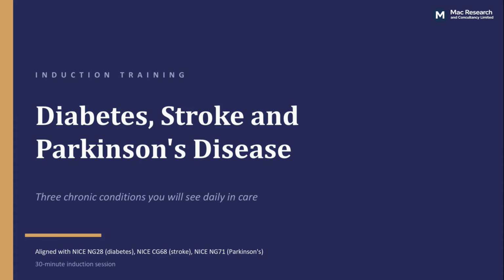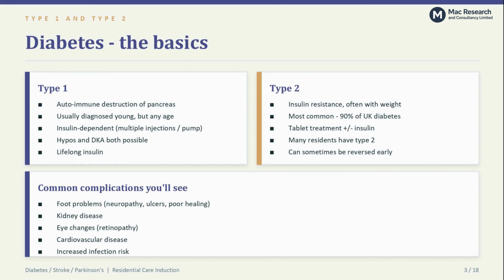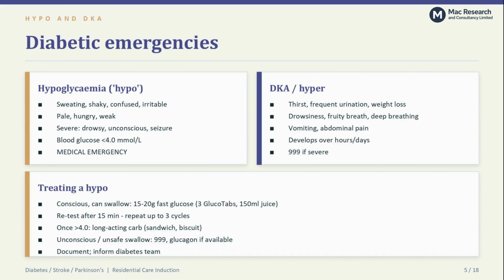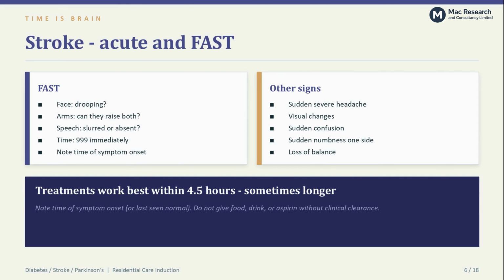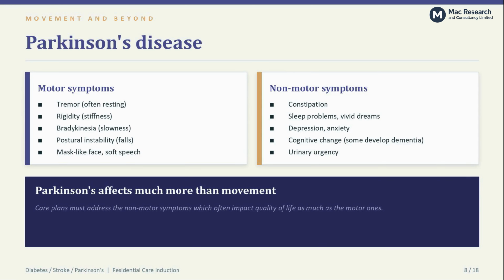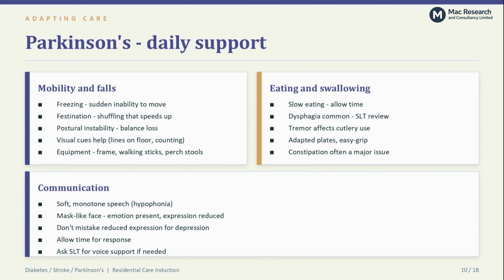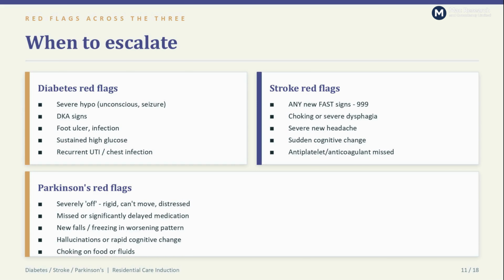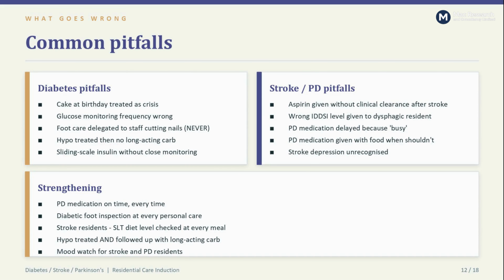Diabetes & Stroke Awareness Training for Care Staff | Recognise, Respond & Save Lives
Diabetes and stroke are two of the most common health conditions encountered in health and social care settings. Early recognition and prompt action can save lives and significantly improve outcomes.

This training provides care staff with the knowledge and confidence to recognise diabetic emergencies, identify the signs of stroke, and respond appropriately in accordance with best practice.

Topics Covered

• Understanding Diabetes
• Type 1 and Type 2 Diabetes
• Hypoglycaemia (Low Blood Sugar)
• Hyperglycaemia (High Blood Sugar)
• Insulin Awareness
• Glucagon Emergency Kits
• Hypo-Unawareness
• Recognising Diabetic Emergencies
• FAST Stroke Recognition
• Face, Arms, Speech, Time
• Stroke Risk Factors
• Emergency Response Procedures
• Stroke Rehabilitation and Recovery
• Communication Difficulties After Stroke
• Mobility, Swallowing and Ongoing Care Needs

This course is suitable for care assistants, support workers, senior carers, nurses, healthcare assistants, domiciliary care workers and health & social care professionals.

Understanding the warning signs of stroke and diabetic emergencies can help ensure residents and service users receive rapid intervention when every minute matters.

Provided by Mac Research and Consultancy Limited